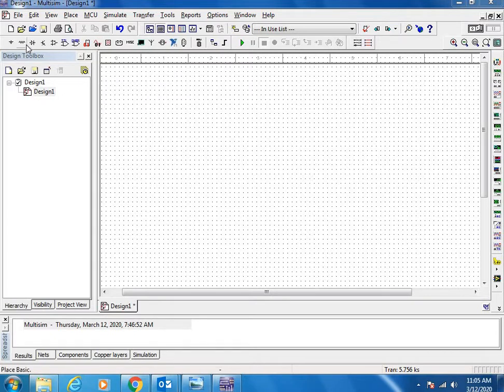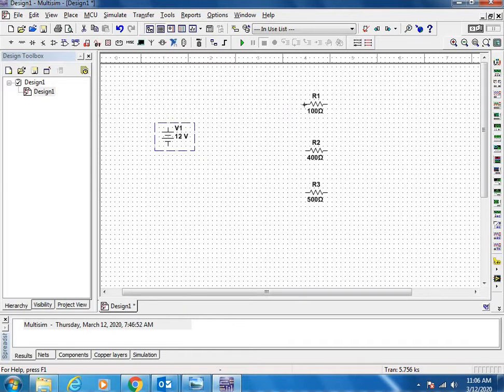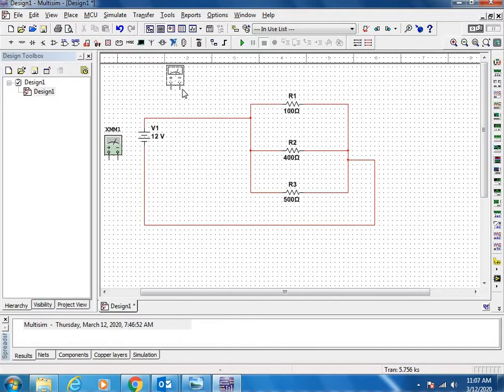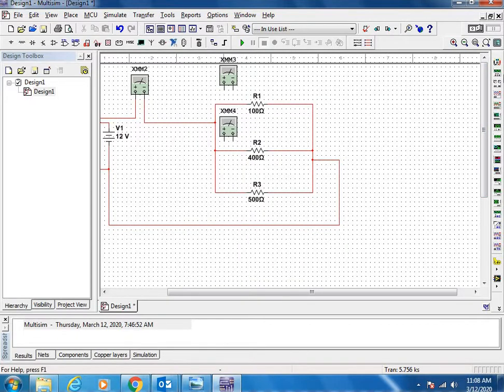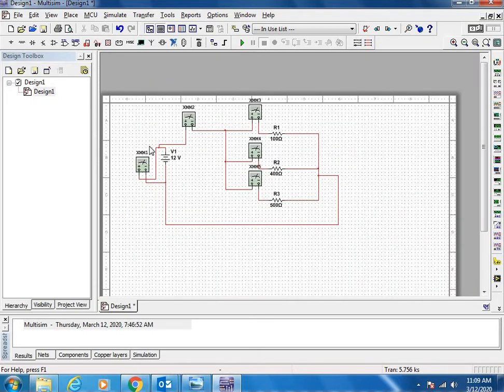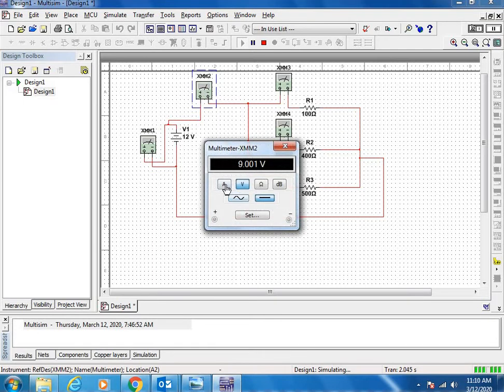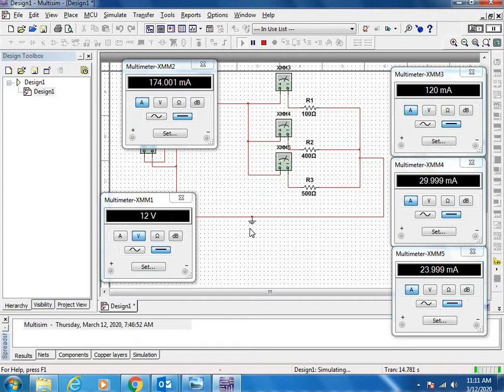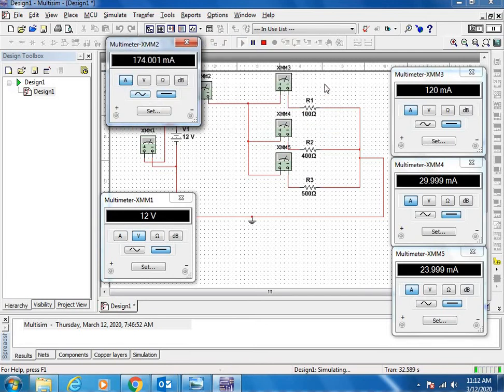Video 4 Parallel circuit analysis Ohms law with multisim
Analysis of Parallel circuit and measuring voltage , current in the circuit and to verify the Ohms law